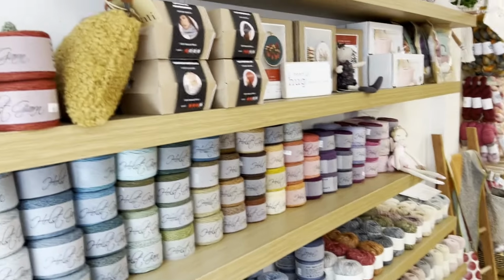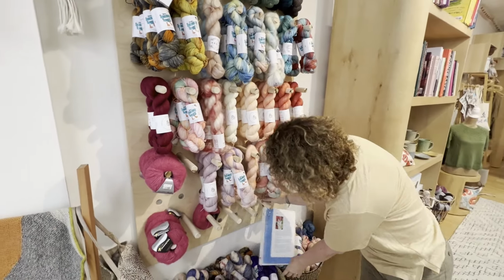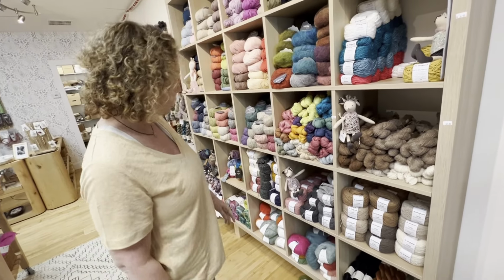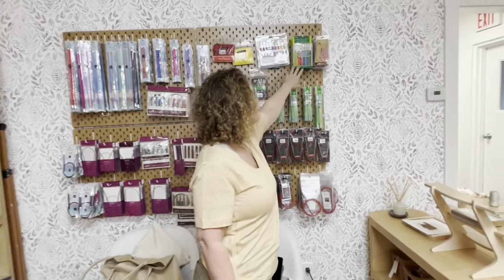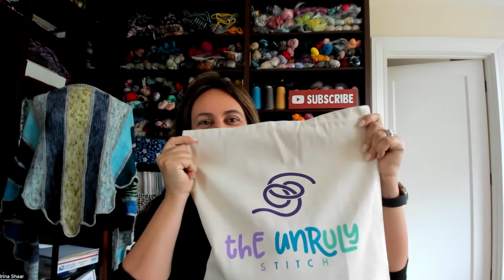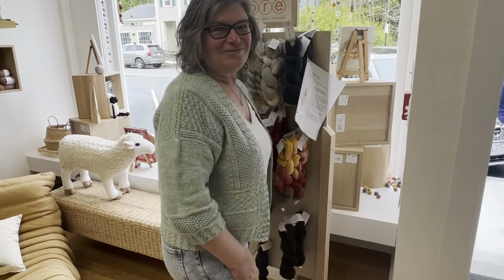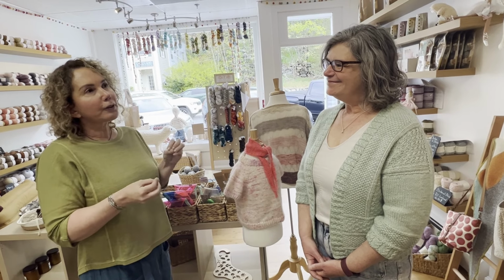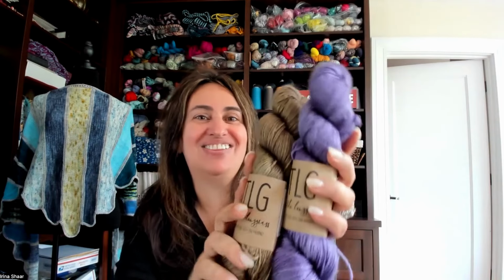A New Yarn Store In Weston, MA: The Unruly Stitch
The Unruly Stitch is now open in Weston, Ma
466 Boston Post Road
Weston, MA 02493